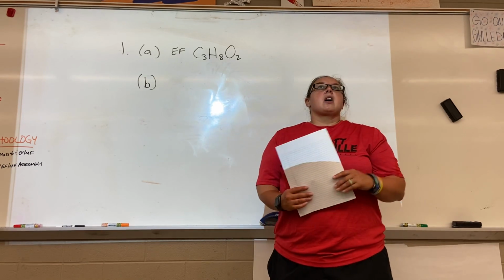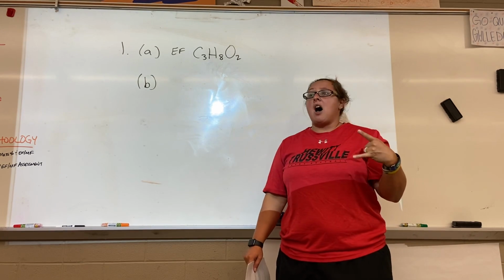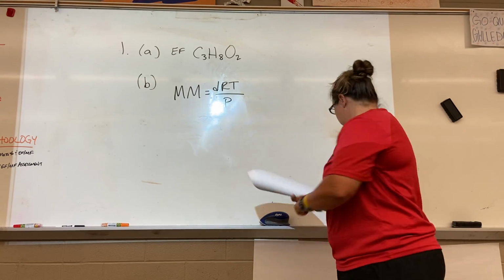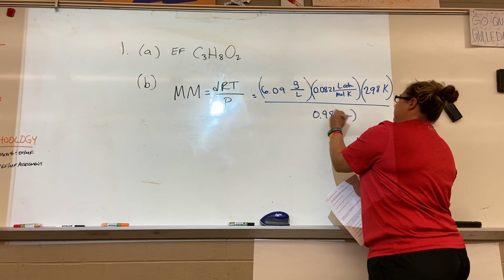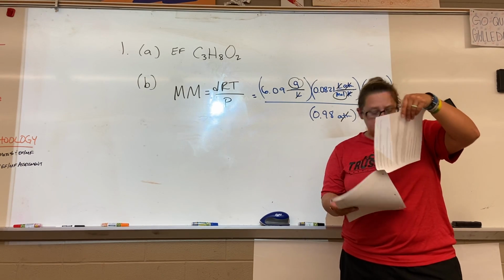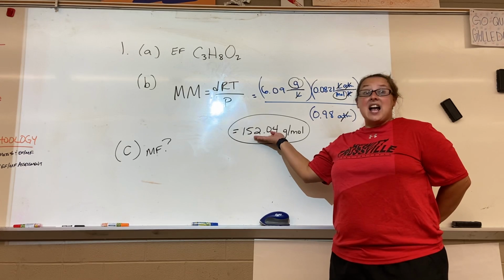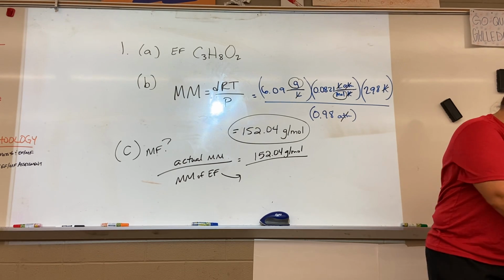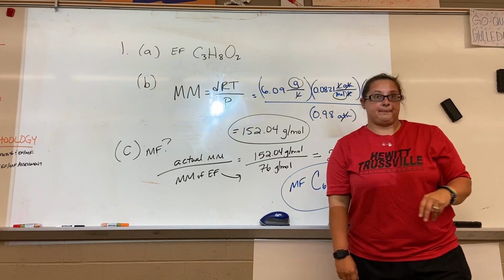Mass Percent/Empirical and Molecular Formula Assessment Lecture Part 2